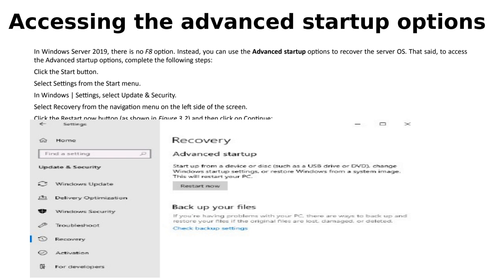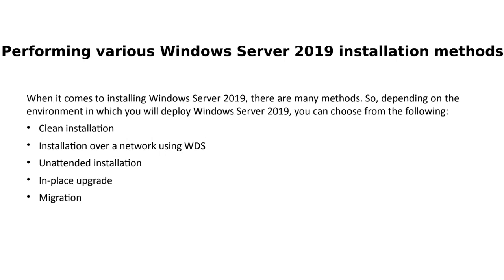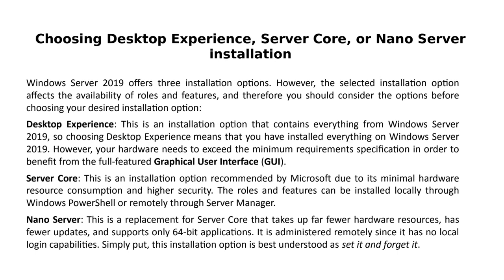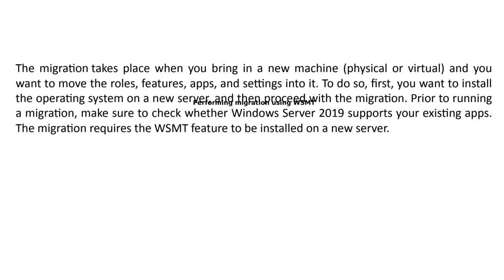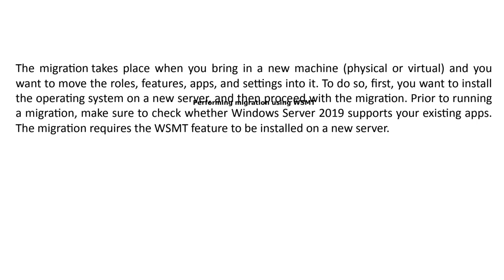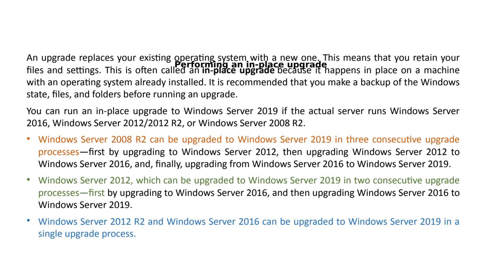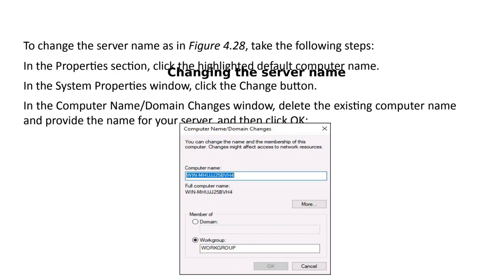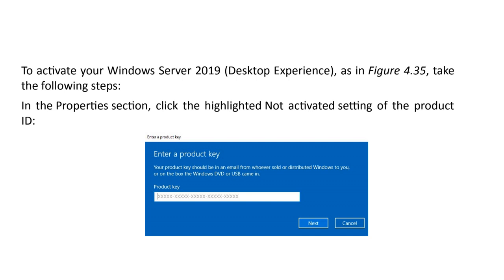cin2003 Week2 Installing Windows Server 2019